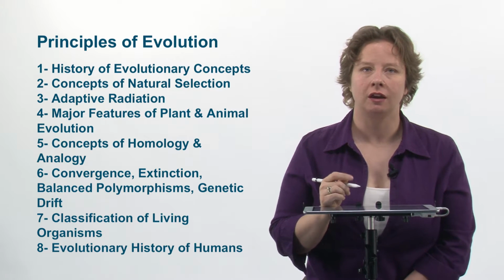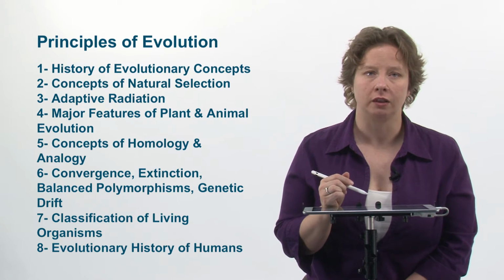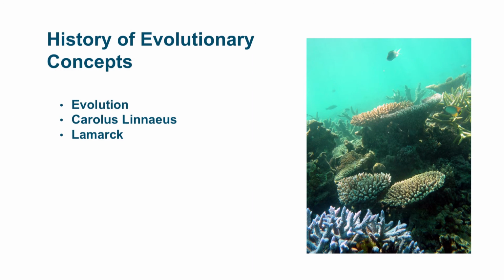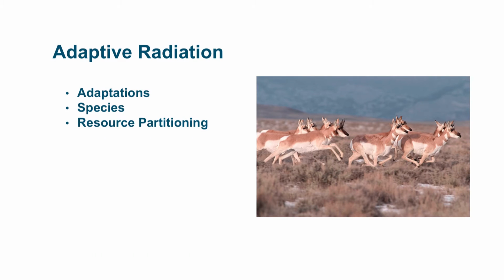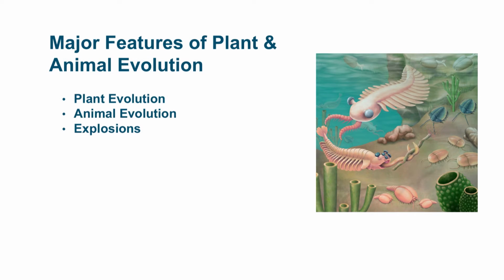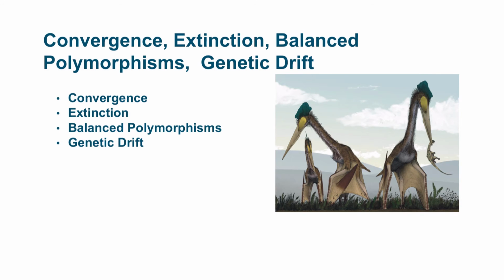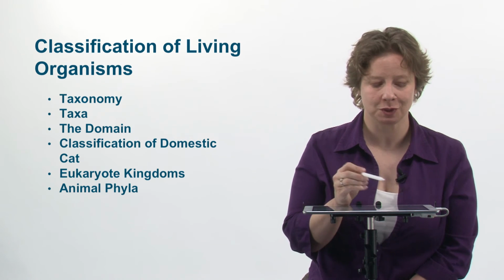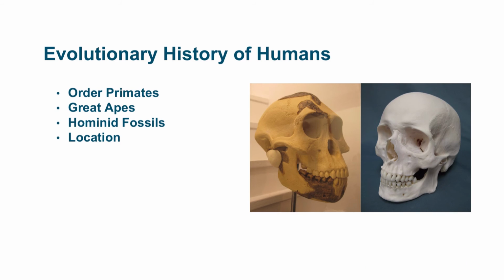Biology 3 2